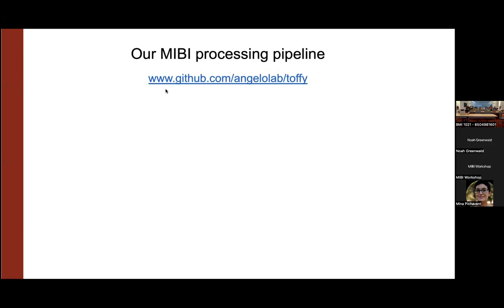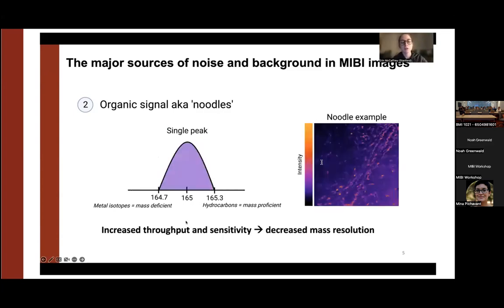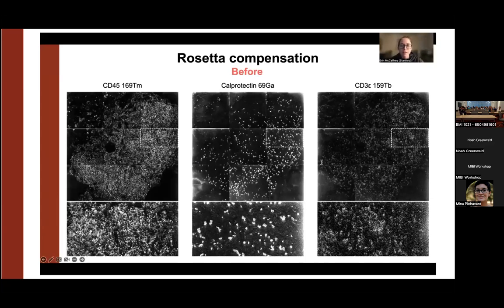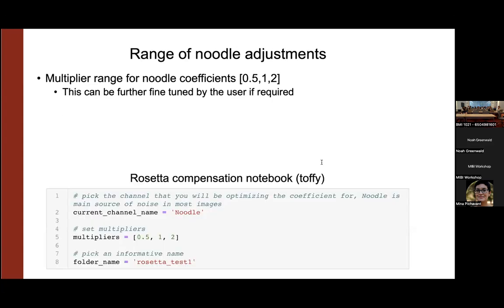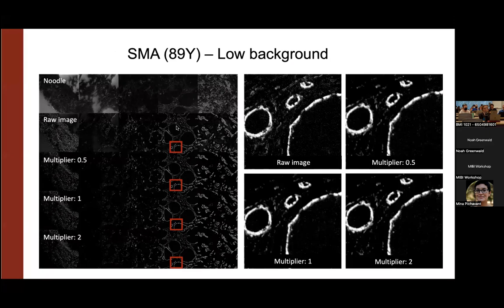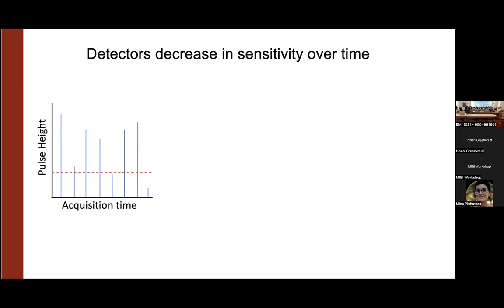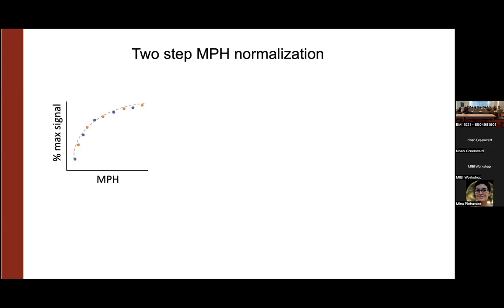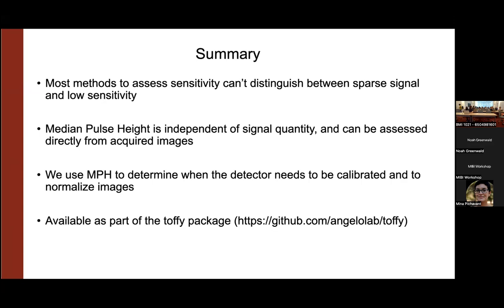MIBI Workshop Session 3 (Processing MIBI Data)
Session 3 of the MIBI Workshop, which covers MIBI data processing.

0:00 Session Overview
8:12 Rosetta Image Compensation (Erin McCaffrey)
35:32 Evaluating Rosetta (Hadeesha Piyadasa)
56:23 Quantifying MIBI Sensitivity (Noah Greenwald)